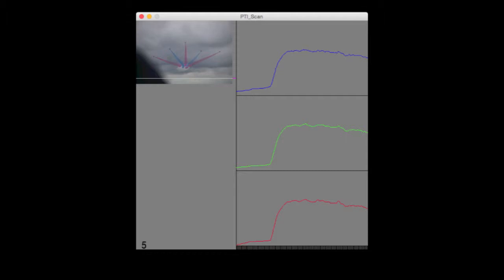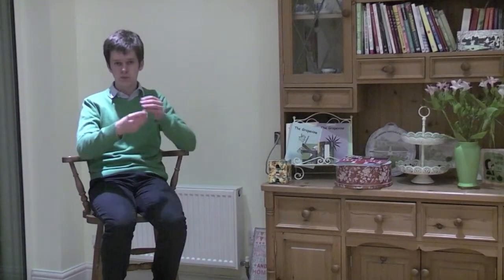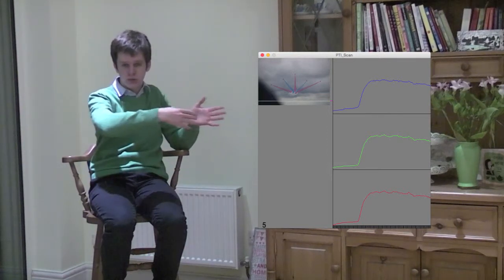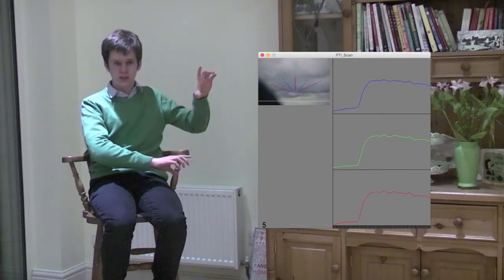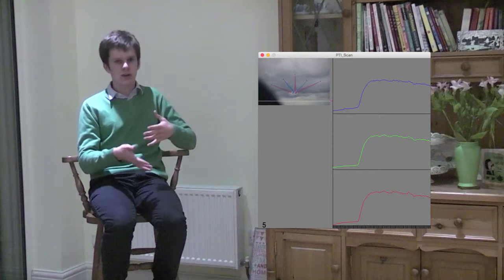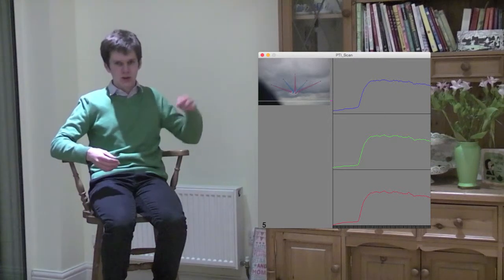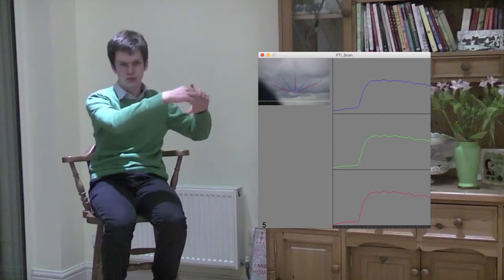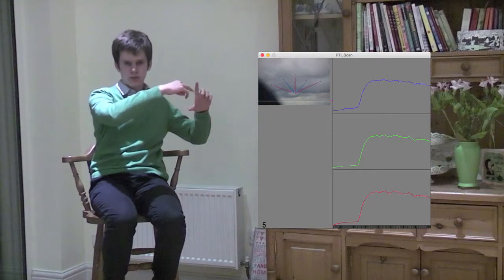Designing a Custom Image Format (EPQ)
For my Extended Project Qualification (an extra AS-Level qualification), I am designing my own image format specification and programming an encoder/decoder.

Here I describe my ideas so far and what I hope to implement in the format.